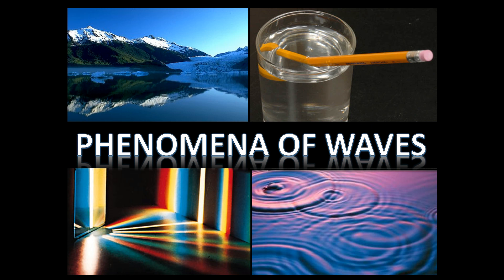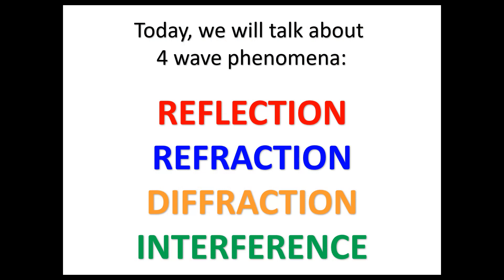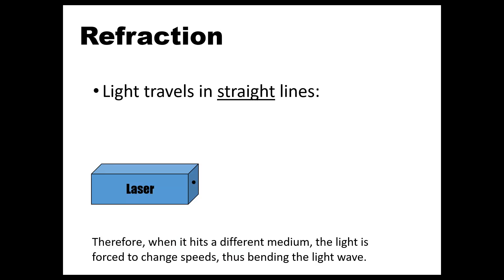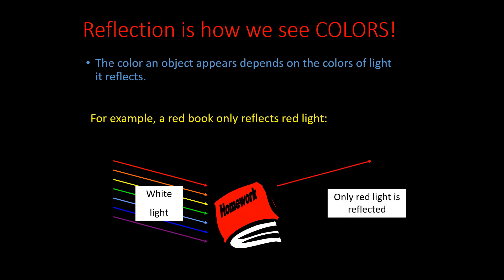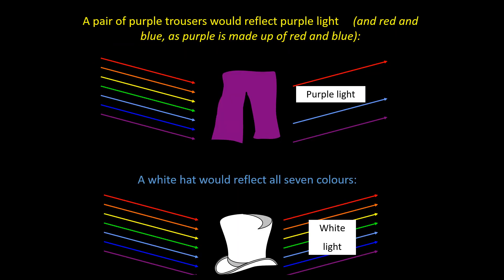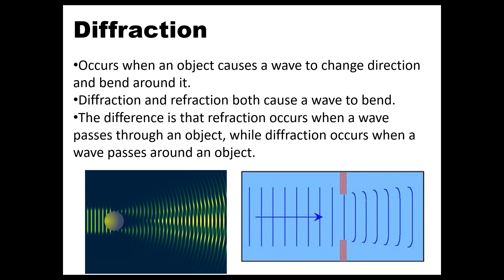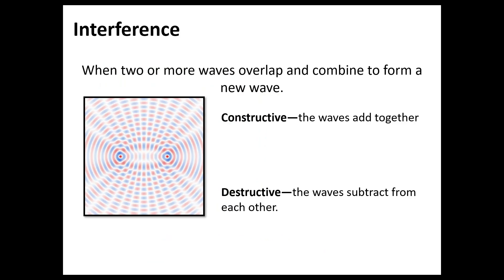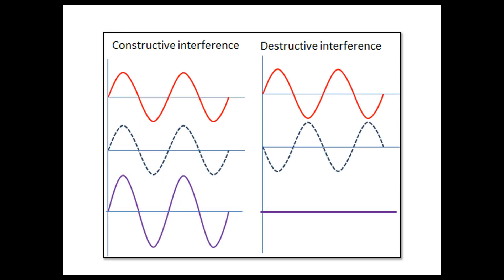ENERGY: PHENOMENA OF WAVES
Physical Science Lesson
Topic: Phenomena of Waves
Unit: Energy